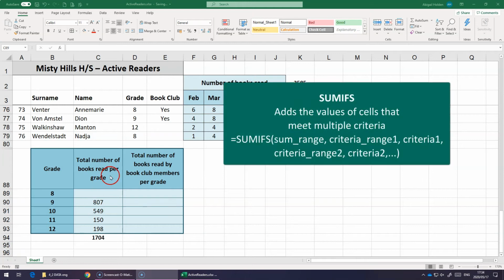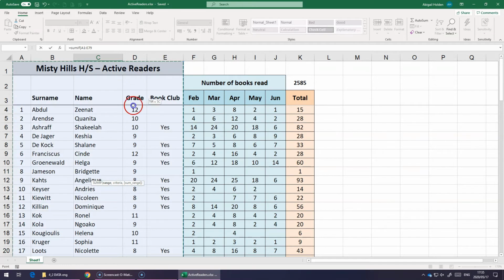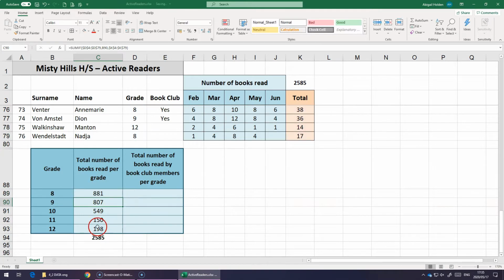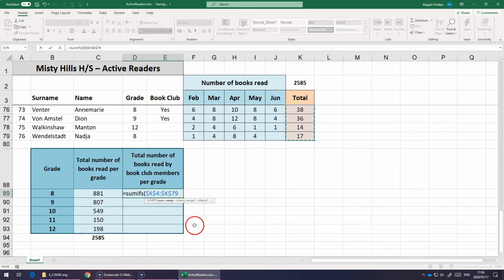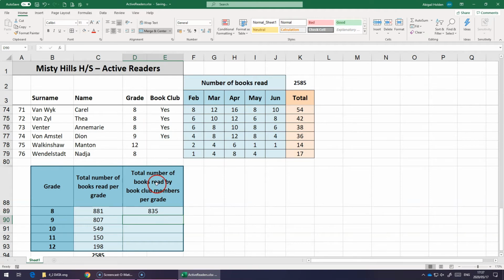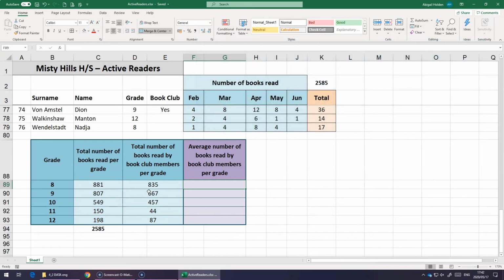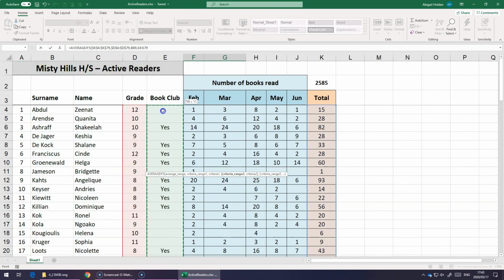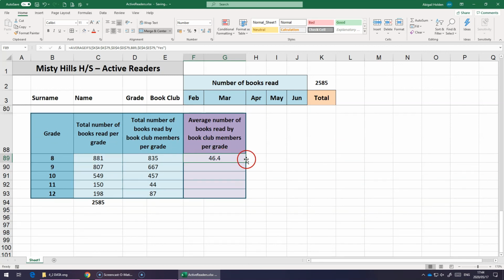Excel Tutorial: SumIfs & AverageIfs Functions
Short overview of the SumIfs and AverageIfs functions in Microsoft Excel.

0:00 Introduction
0:12 SumIf Function
1:12 SumIfs Function
2:43 AverageIfs Function